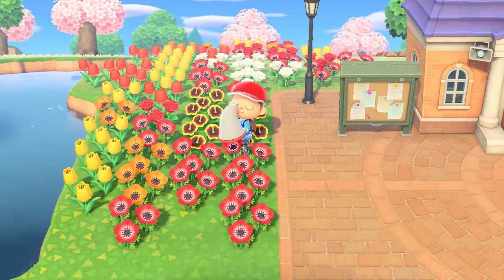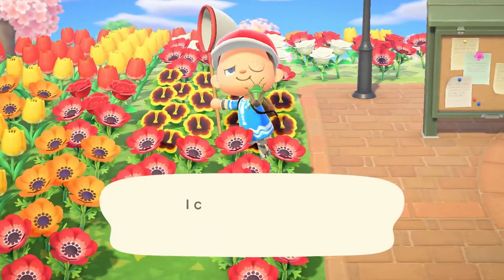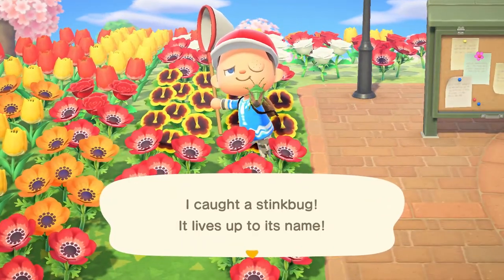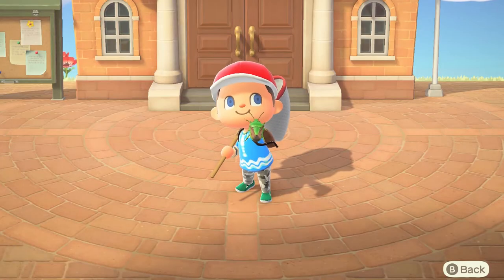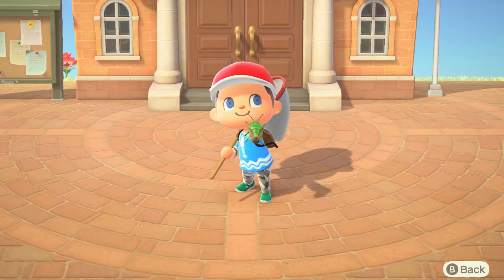How to Catch A Stinkbug in Animal Crossing New Horizon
Animal Crossing New Horizon Stinkbug
Location: On Flowers
Price: Day Day 120 and Overnight 100
Time: 24 Hours
Months & Hemisphere: Mar. - Oct. (NH), Sep. - April. (SH)